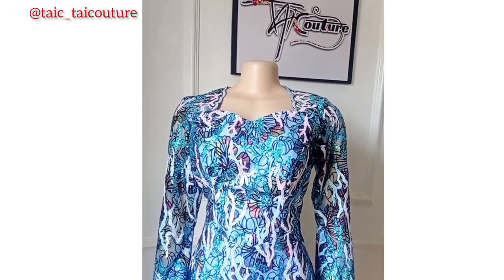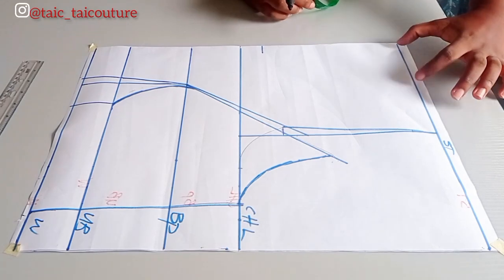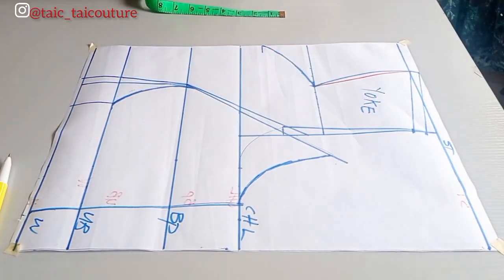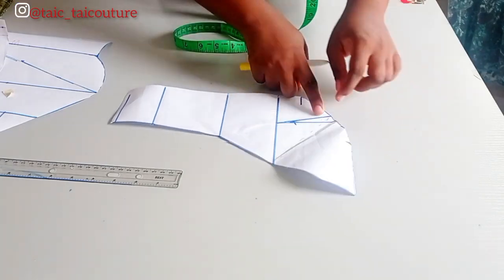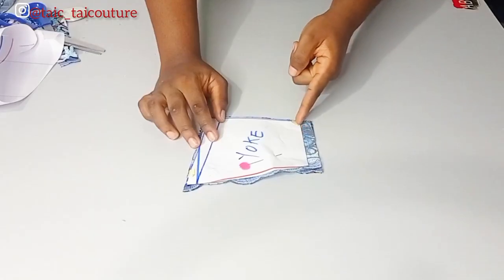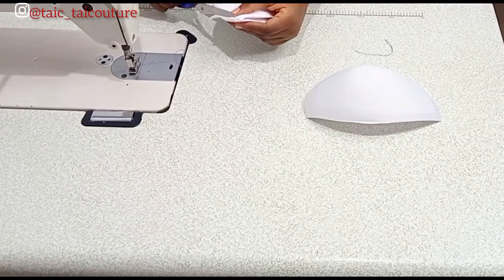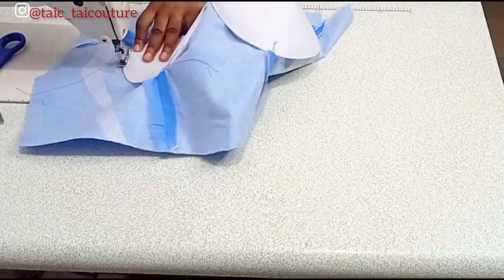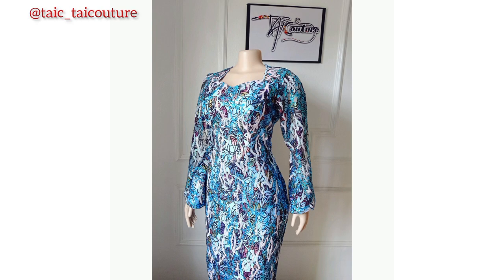BUSTIER WITH QUEEN ANNE NECKLINE & PERFECT METHOD OF FIXING BRA CUP/ Bridal neckline/Bra cups/ DIY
Here's a detailed tutorial on a Bustier with Queen Anne neckline and perfect method to fixing bra cup. Enjoy 🥂